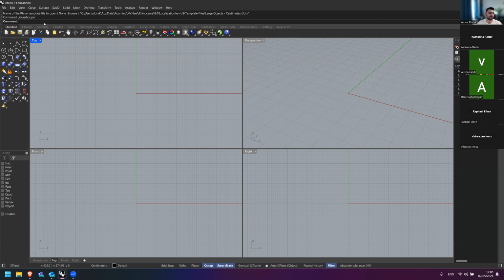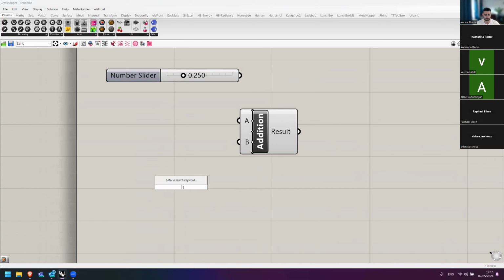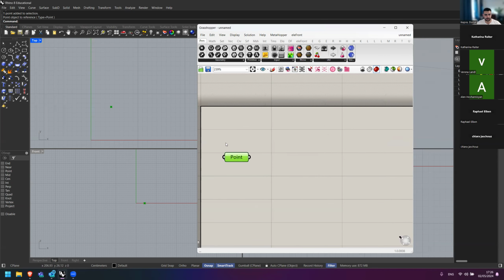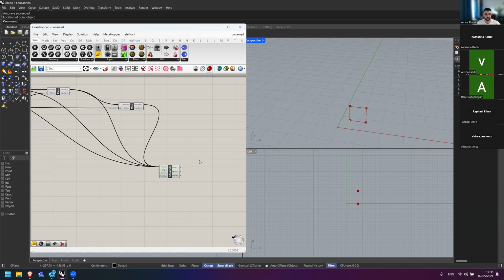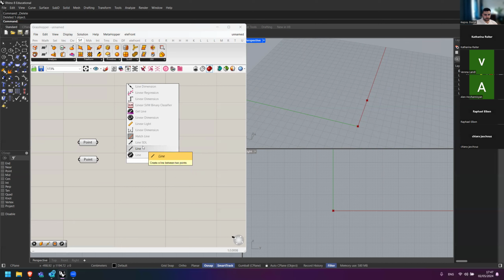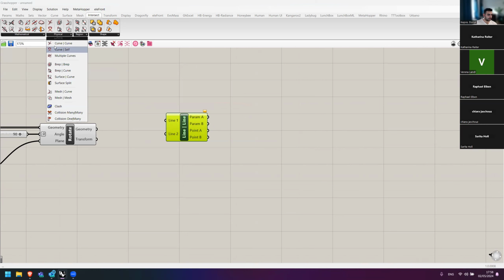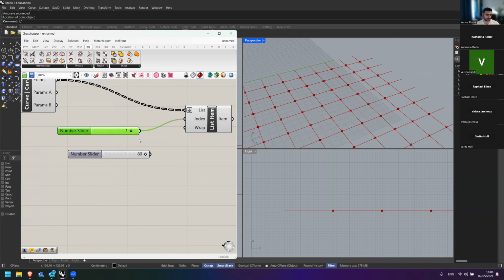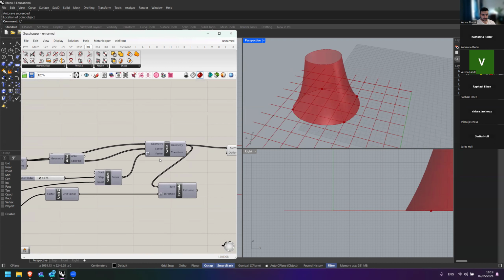GH Tutorium 1 - 02.05.2024